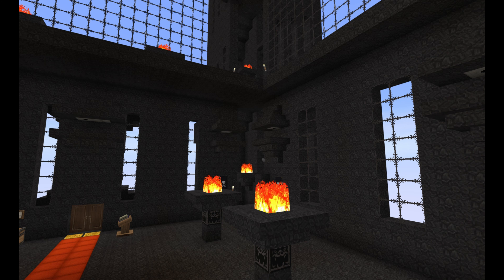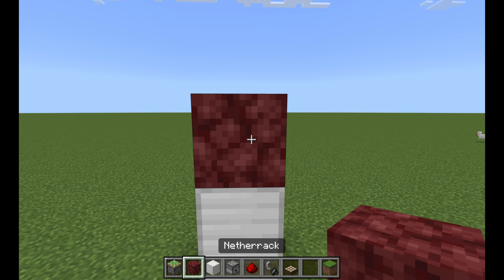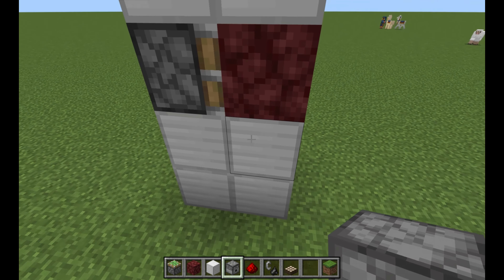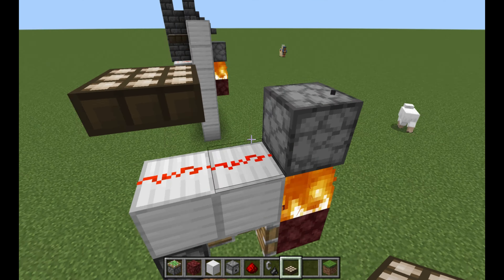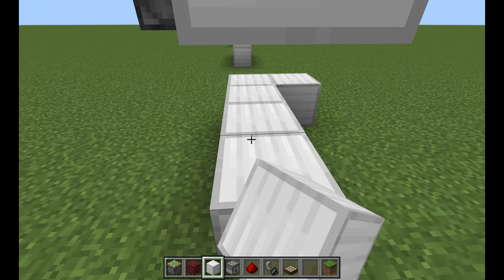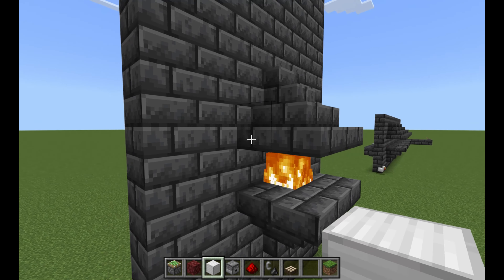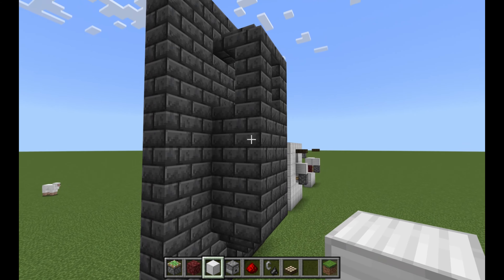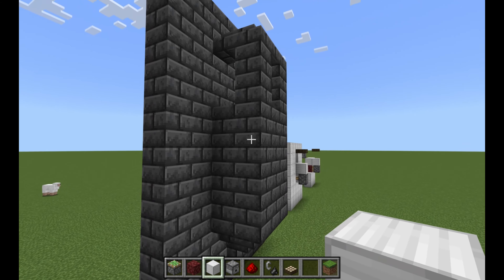Automatic Redstone Fire Wall Sconce in Minecraft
How to make cool looking wall sconces that automatically light at night and extinguish during the day.